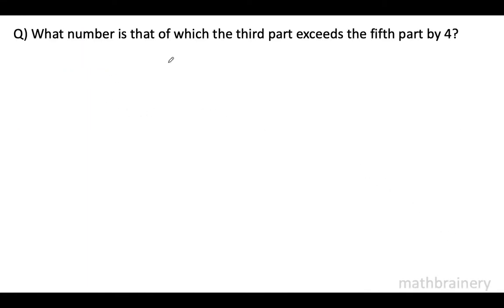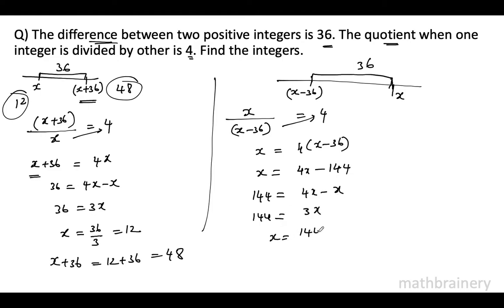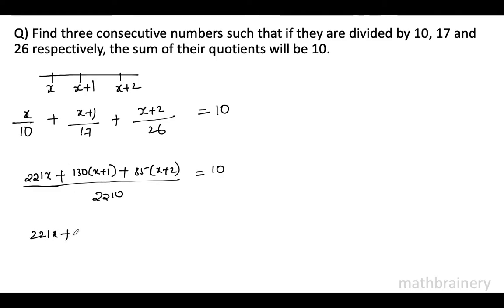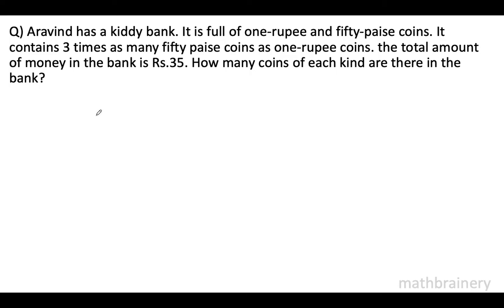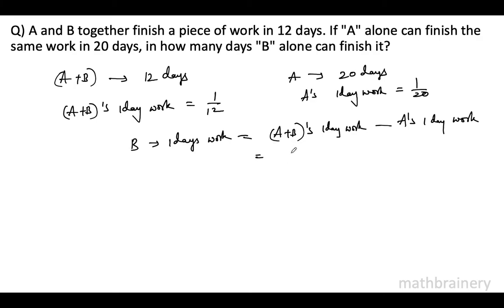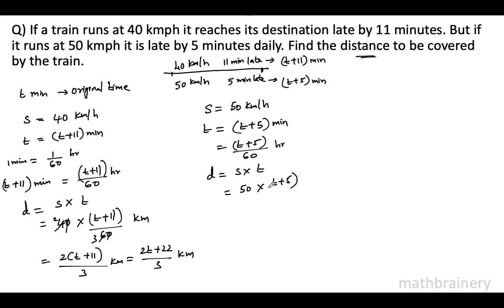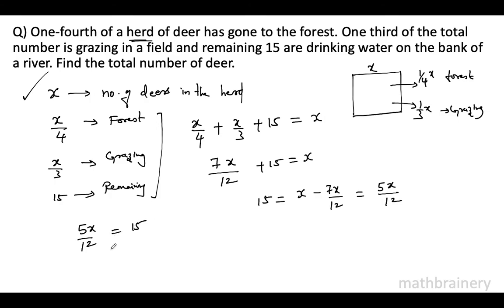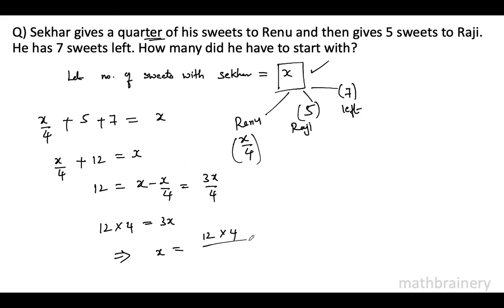class 8 maths | Chapter 2 | Ex 2.5 (part 2) | Linear Equations in One Variable | TS, AP State Boards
In this video, we shall be learning how to solve problems from Exercise 2.5, of chapter 2 Linear Equations in One Variable, TS & AP State Board Syllabus.